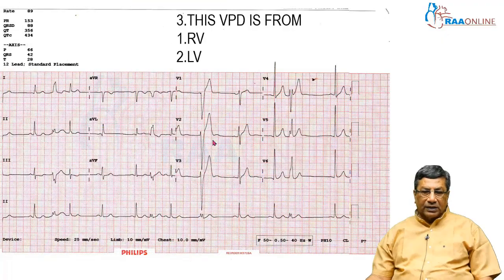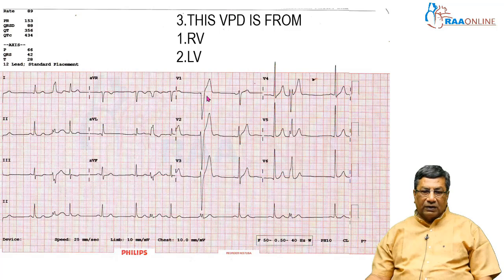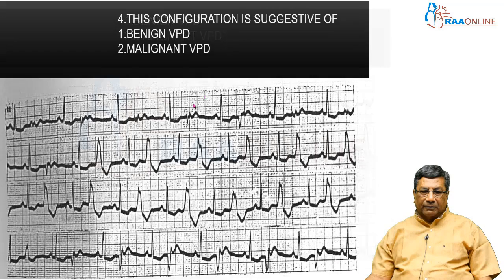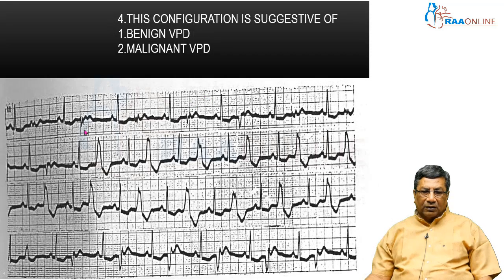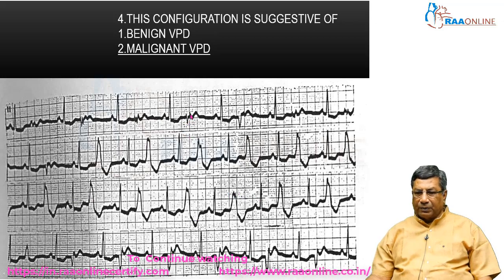Arrhythmia Premature Beats - Master Class in Cardiology